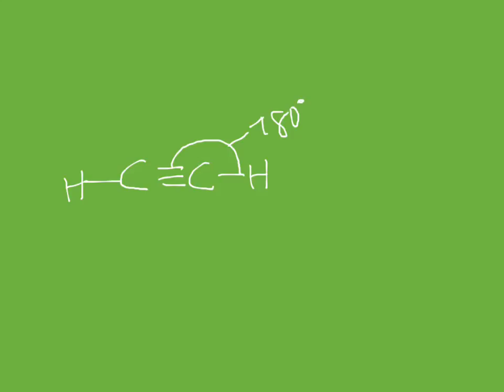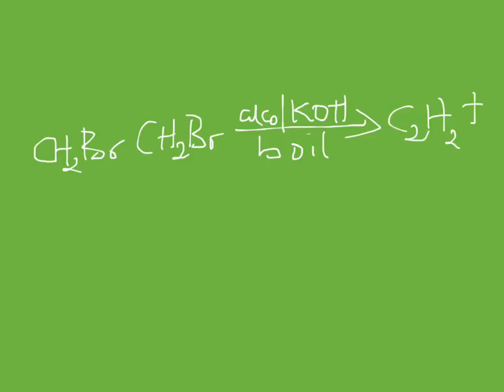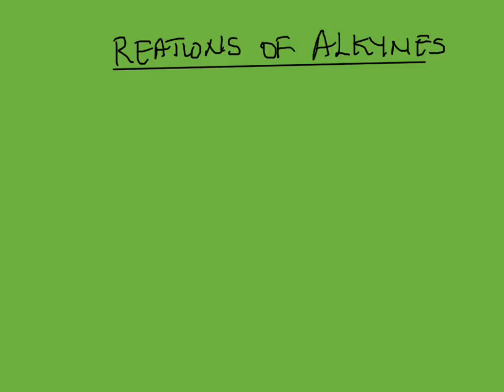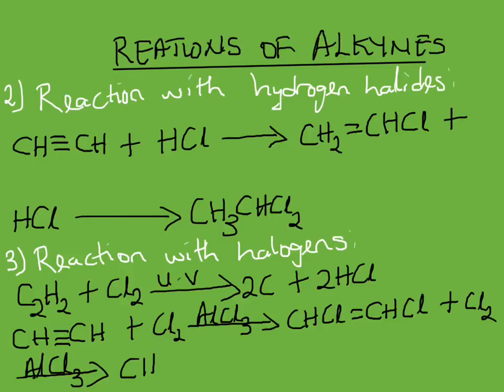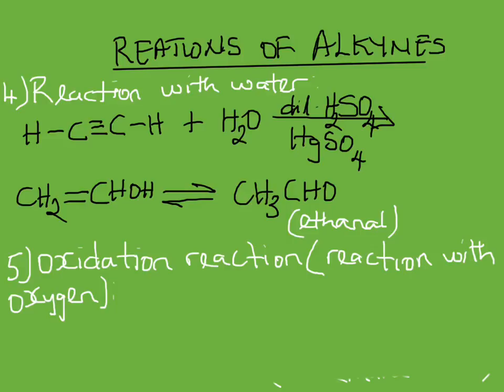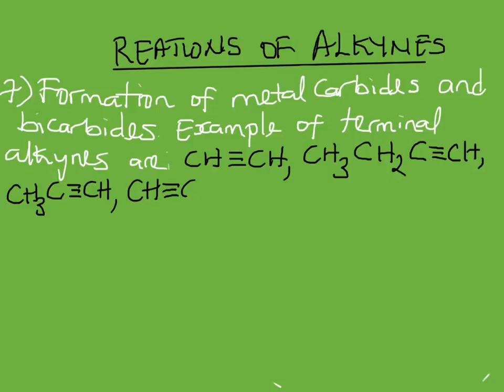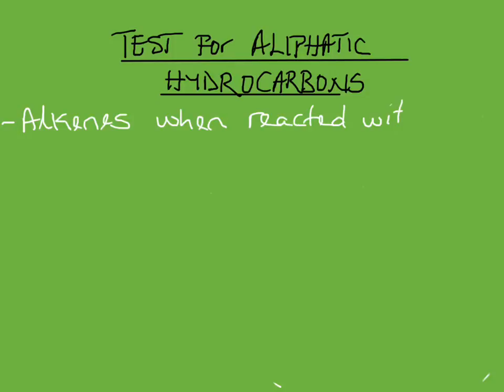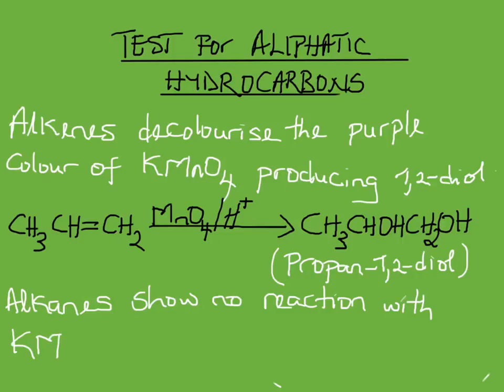Organic chemistry lesson 5